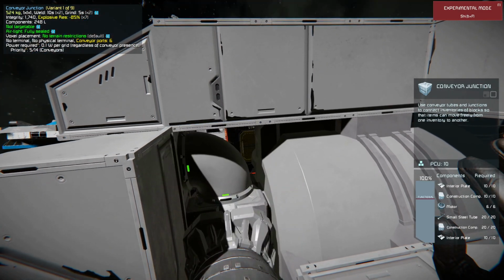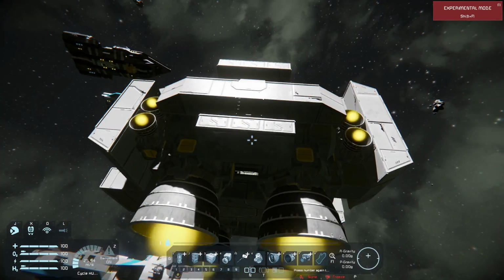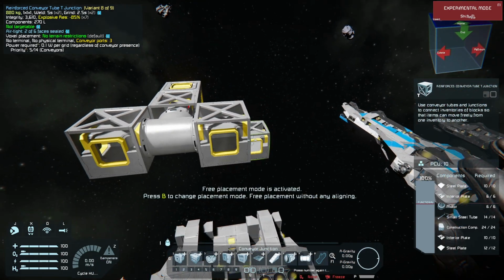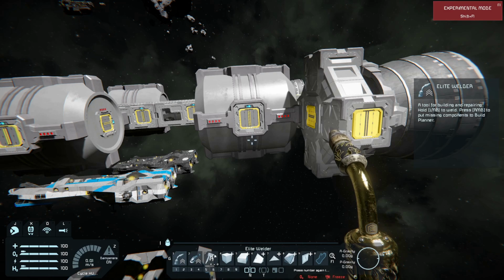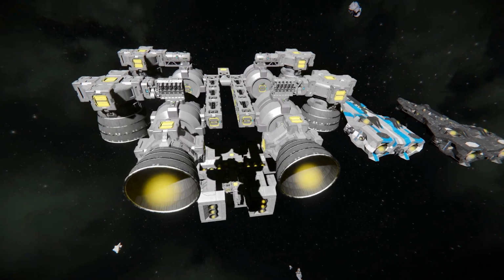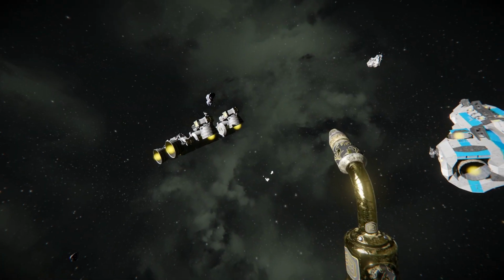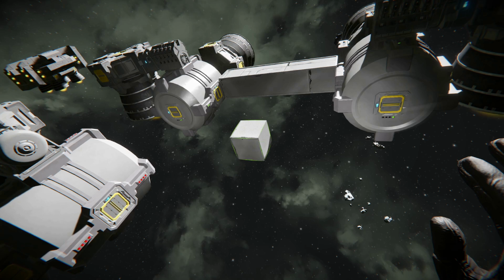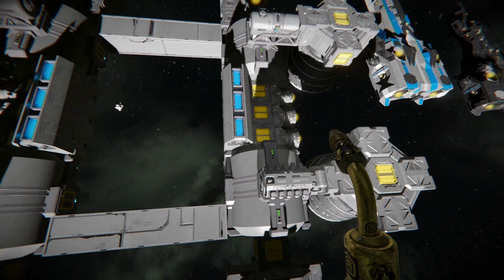'Scarab' Ep 01 Thrusters - Space Engineers - Large Ship Build (2025)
Welcome to my first YouTube series! This is the build & creative process - aka me trying to learn how to build a ship - for my new 'Scarab' exploration ship. I built it from scratch, using inspiration from some YouTubers that I like. This is only my 4th large grid ship design, so please be patient and keep the comments constructive.

Funny story ... I was gonna do a survival series, and kept messing up the video making! First there was no audio, then there was no video. In that time I managed to build a couple of cool ships, and started a new Earth-like survival with a nice rover and a couple starter bases ... no footage of those. This is the first ship I built with actual footage. :/

I don't edit much, just breaking up footage into episodes, so fast-forward thru the boring parts if you want. This series is my opportunity to learn ship design, and basic video editing with OpenShot. (Shout out to Open Source programmers!)

Steam Workshop {-- if this link is not clickable, please use the link in my profile.

I am using these Space Engineers mods on Steam Workshop: Build Vision, Build Info, Easy Block Renaming, Paint Gun, and Sneaky Sounds. Also a couple of tool glare-reducing mods that don't seem to do much.

Big ups and thanks for inspiration to YouTubers @Psy-Prime @AndrewmanGaming @LunarKolony. Go watch their content.